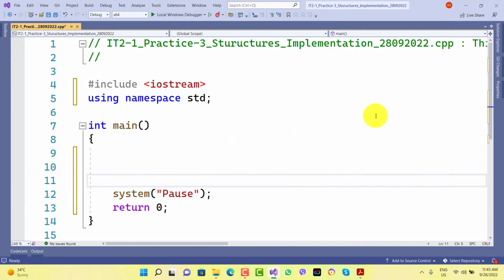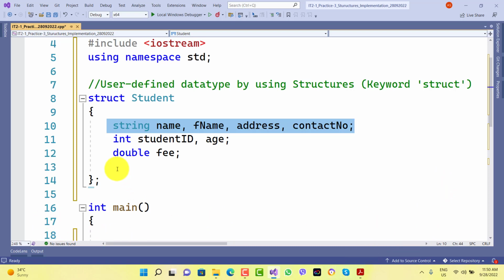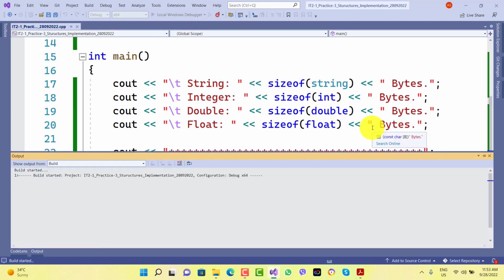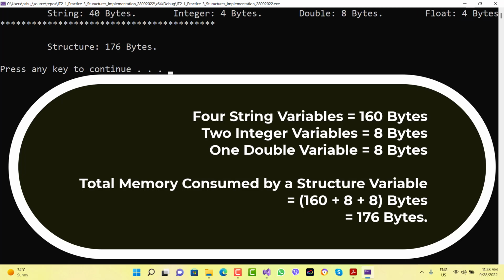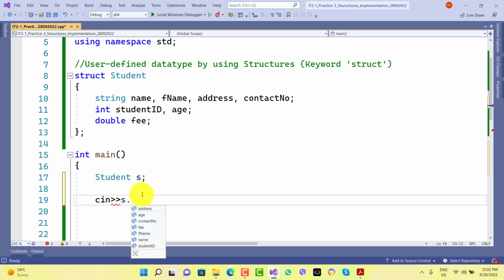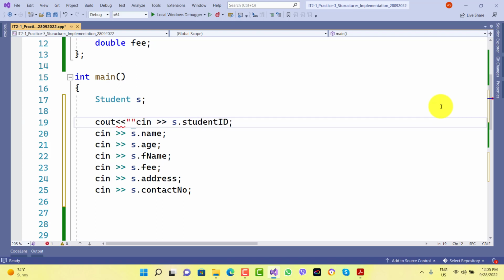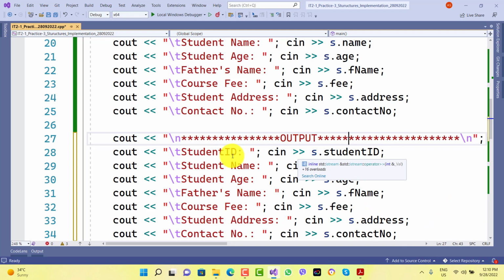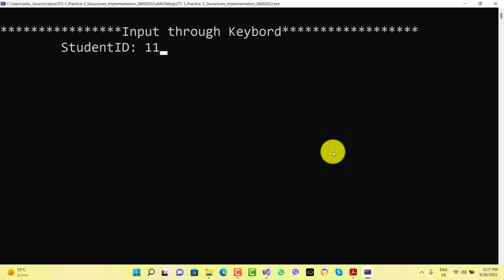Practice-4 | C++ Program | Structures | struct Keyword | User-defined Datatype | Structure in C++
This Lecture describes about an implementation of user-defined datatype Structure by using keyword 'struct.'